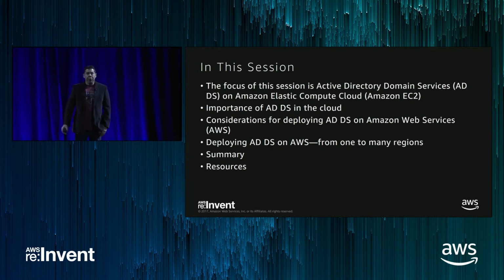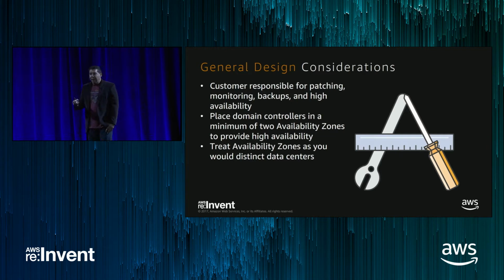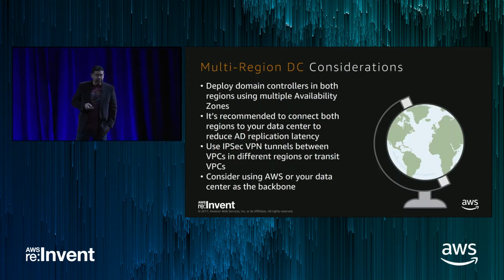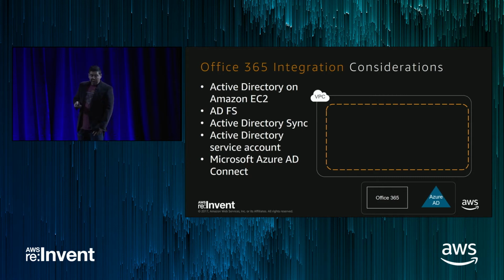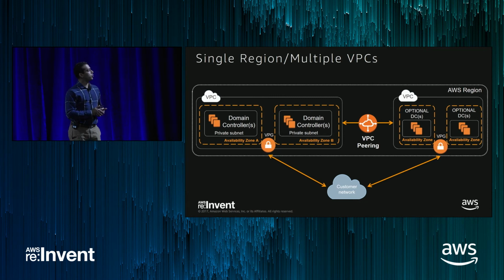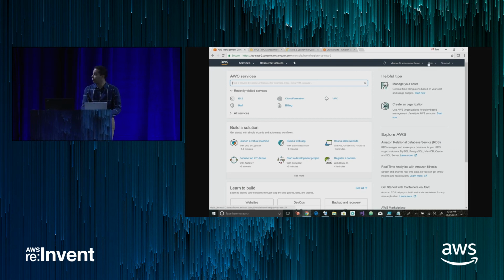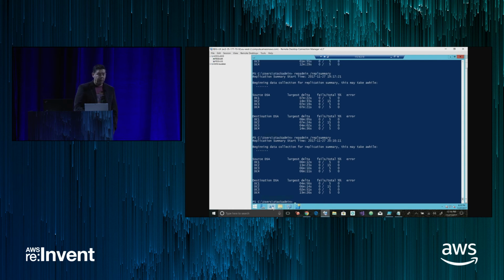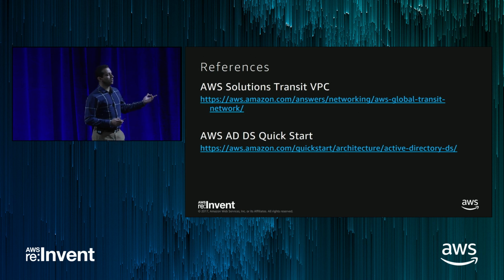AWS re:Invent 2017: Deep Dive on Active Directory – From One to Many AWS Regions (WIN302)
Enterprise organizations often require a global Active Directory footprint to support their Windows based workloads. This session will describe best practices for deploying Active Directory on AWS. Starting with a single VPC we will expand to many VPC’s in many Regions, thus demonstrating AWS capabilities to support a global Active Directory environment.